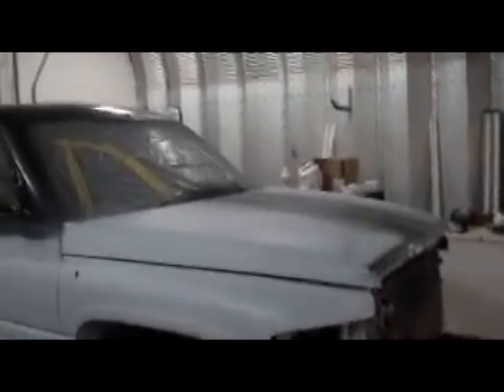Got the Dodge ready for some Red paint...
Sanded the truck with 400 the 600 to get it ready for the red paint will finish tapeing off tomorrow and shoot it sun night,,